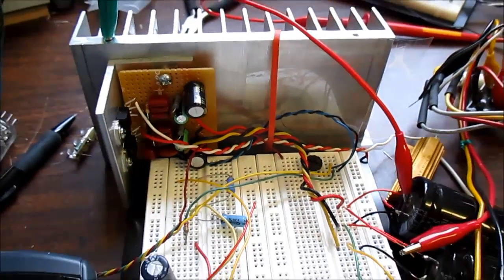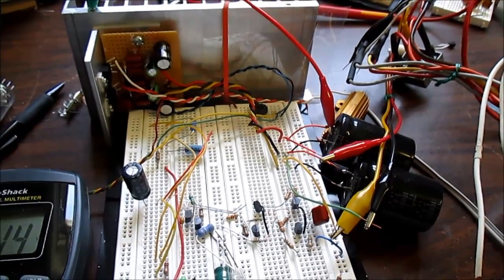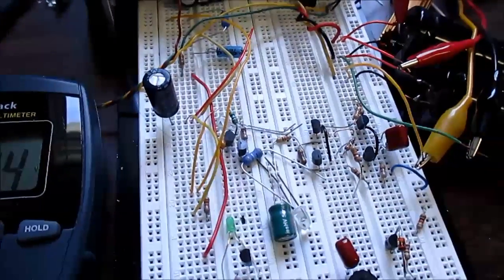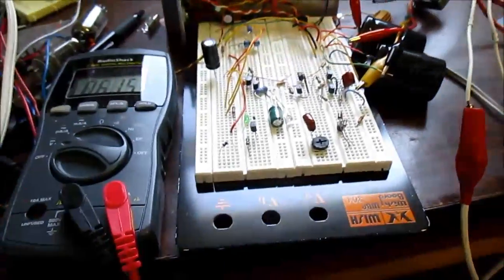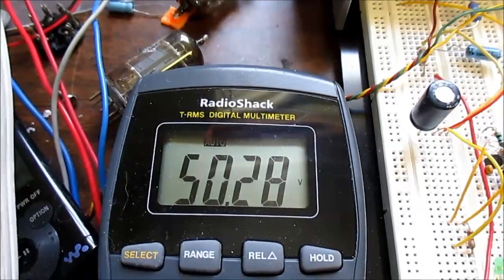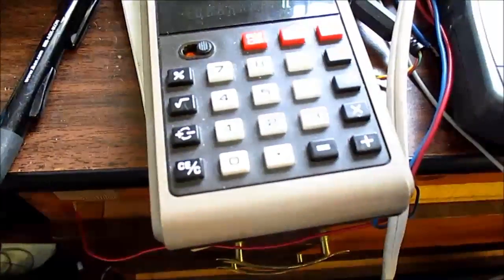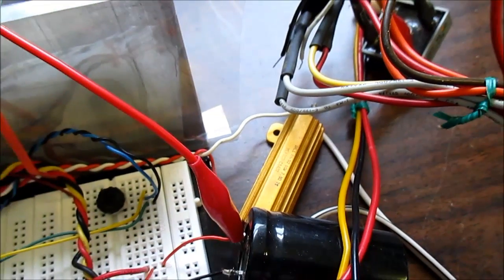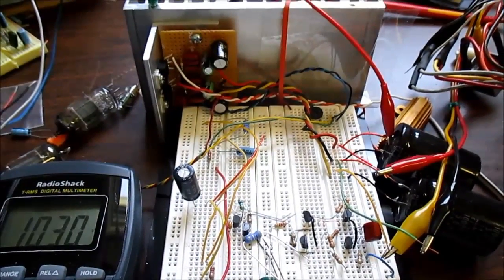TDA2050 bridge amp follow-up video. More power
In the first video, the voltage from the power supply sagged under load so I was getting +/- 16 volt rails. I wanted to see how much clean output power I'd get with +/- 18 volt rails so I set up another power supply for the test.